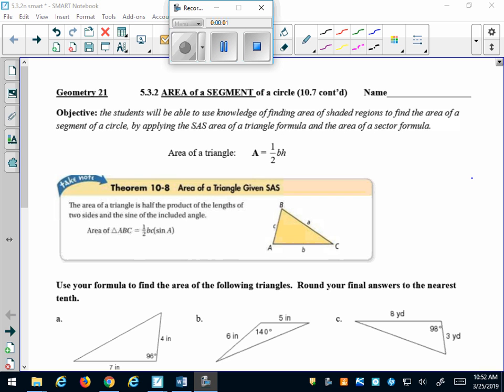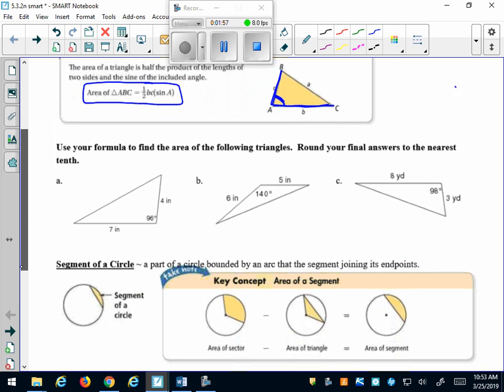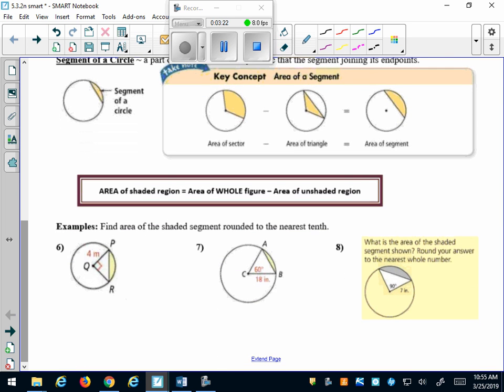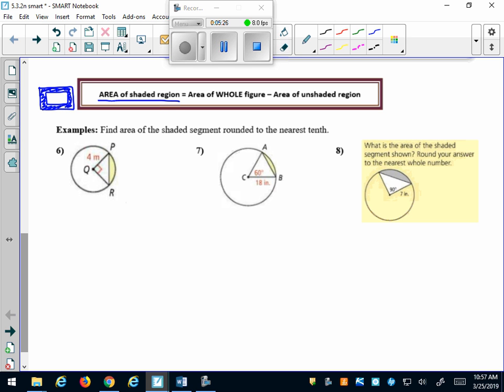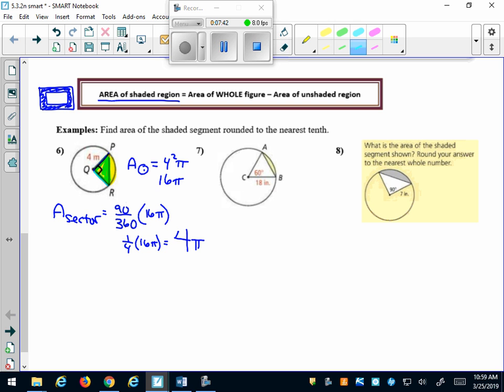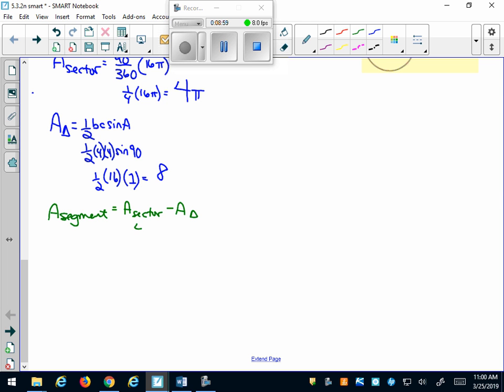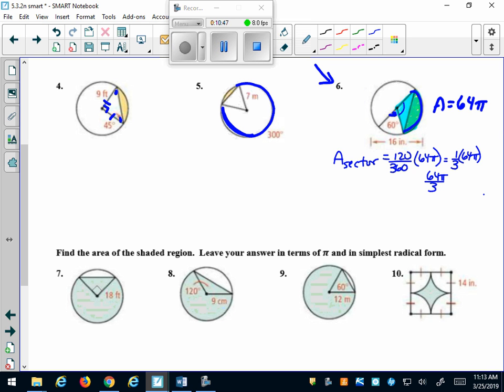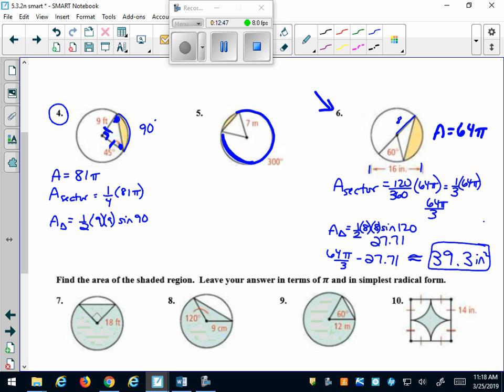5 3 2n video lesson short